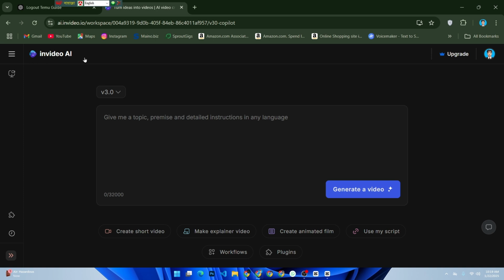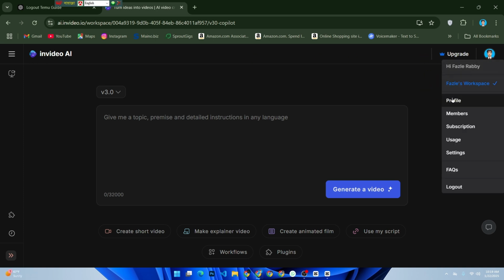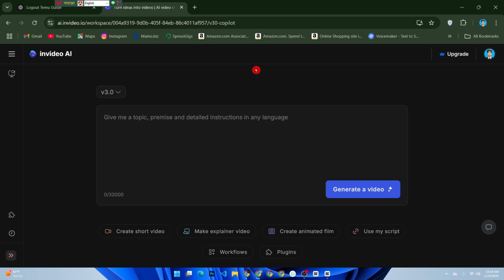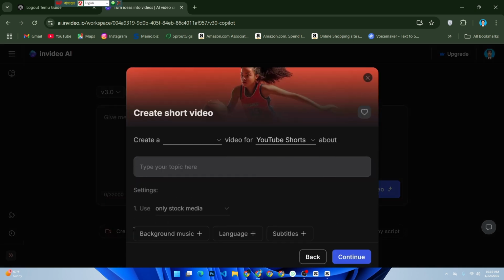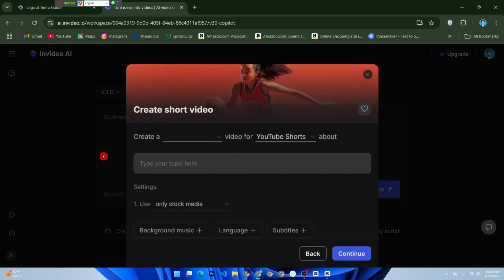HOW TO CREATE A YOUTUBE SHORTS USING INVIDEO | Quick Guide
Want to create eye-catching YouTube Shorts using InVideo? In this tutorial, I’ll show you how to make high-quality Shorts quickly and easily, even if you're a beginner!

🔥 What You’ll Learn in This Video:
✅ How to sign up and access InVideo
✅ Choosing the perfect YouTube Shorts template
✅ Editing clips, adding text, and animations
✅ Adding music and voiceovers
✅ Exporting and uploading your YouTube Shorts

💡 Why Use InVideo?
InVideo is a powerful online video editor that helps you create professional videos without any technical skills. With its drag-and-drop features, pre-made templates, and AI-powered tools, you can produce stunning YouTube Shorts in minutes!